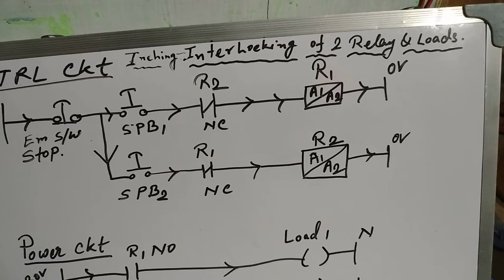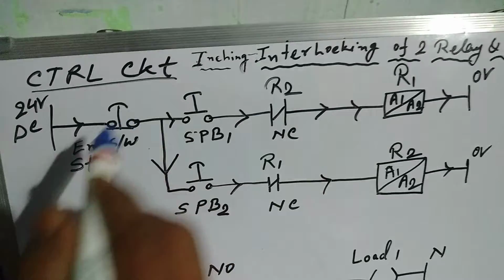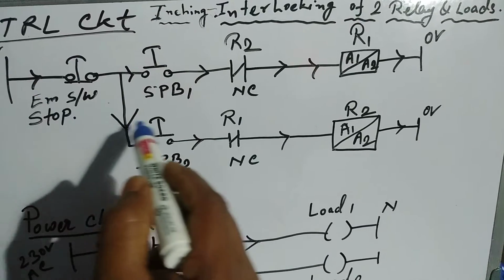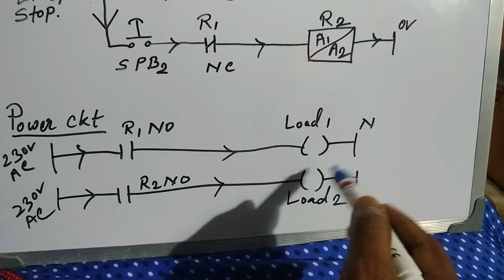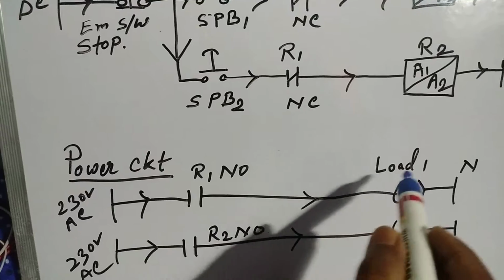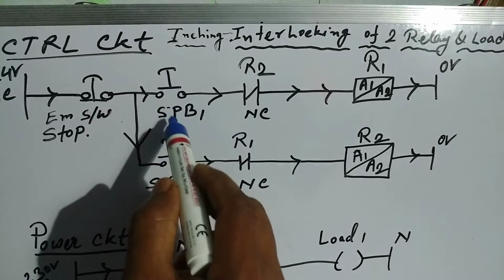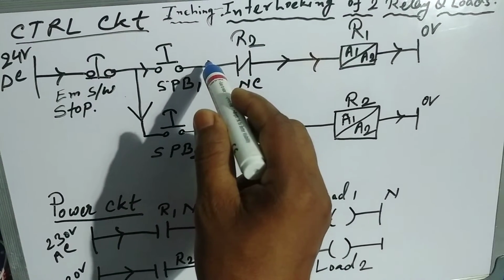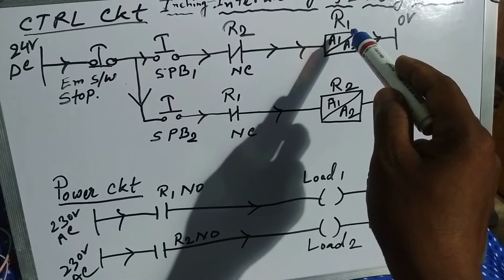INTERLOCKING OPERATION IN INCHINC CIRCUIT @PLC BEGINEERS ENGLISH AUTOMATION 8 April 2022